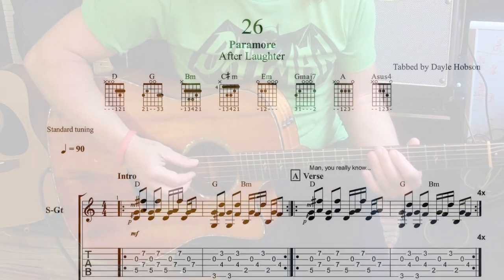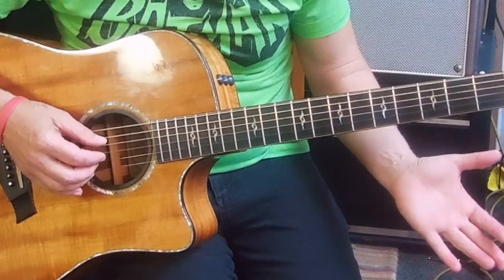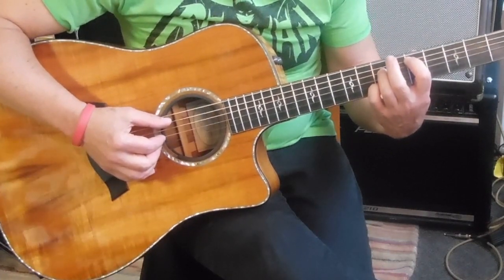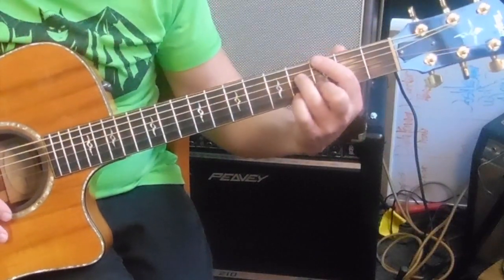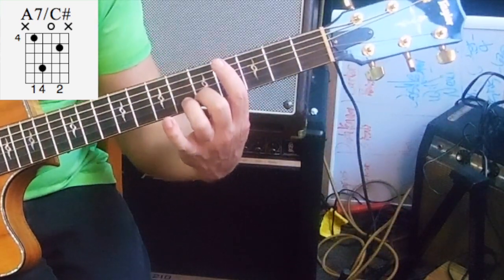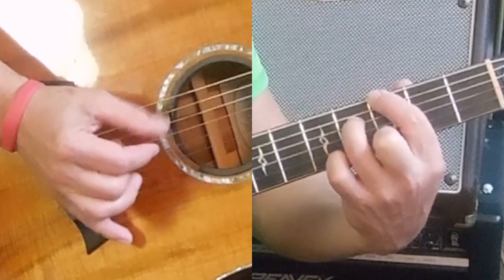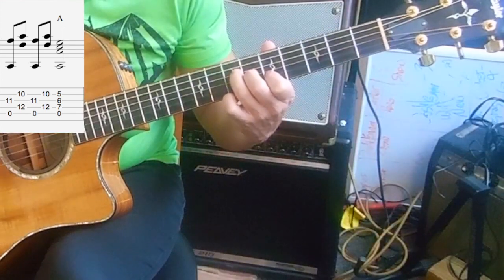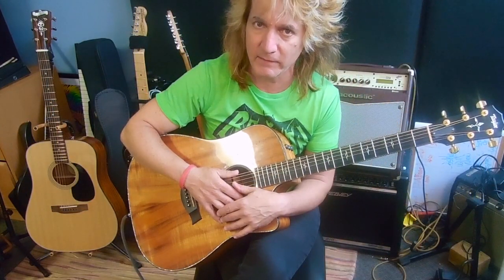"26" Paramore - Acoustic Guitar Tutorial (Part 1)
"26" Paramore - Guitar Tutorial Live Acoustic Version (Part 1)
On Screen Tab/Score/Complete
Produced, Performed, Mark Jeffery Campayno
Music Recorded at Musicians-inc
Herndon, Virginia USA
Videography by Mark Jeffery Campayno
Herndon, Virginia USA
PERFORMANCE NOTES:
Coming up in the acoustic/electric tutorial.